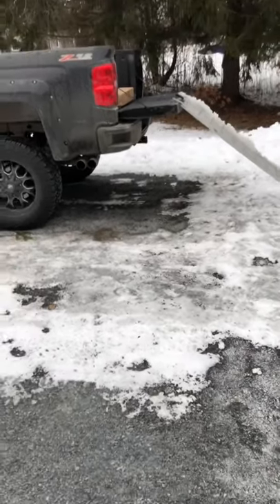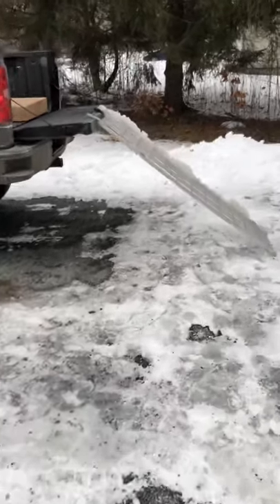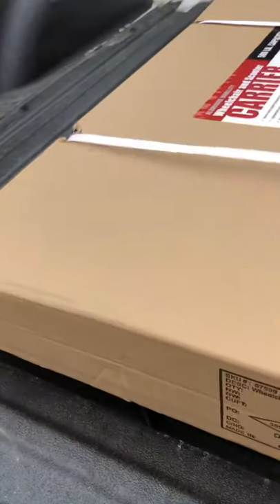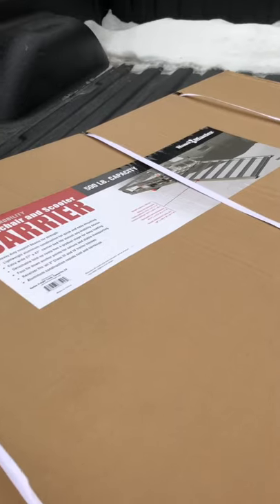Harbor freight haul master 500# aluminum carrier with ramp assembly and overview